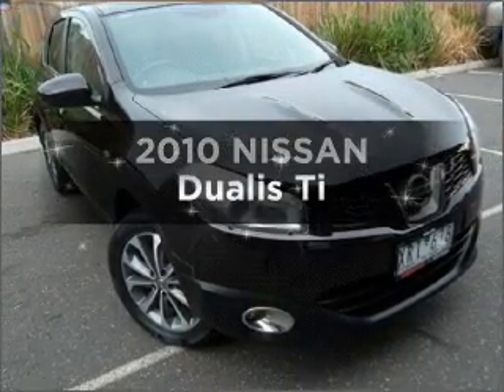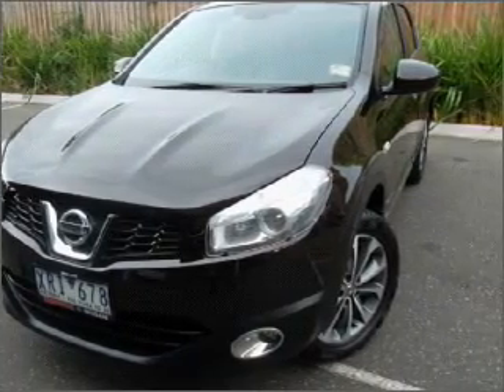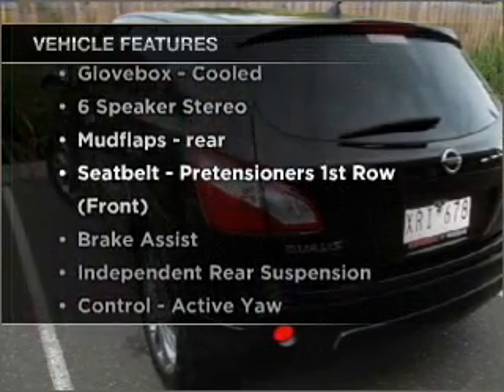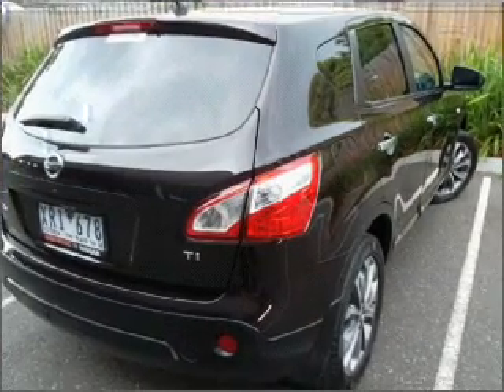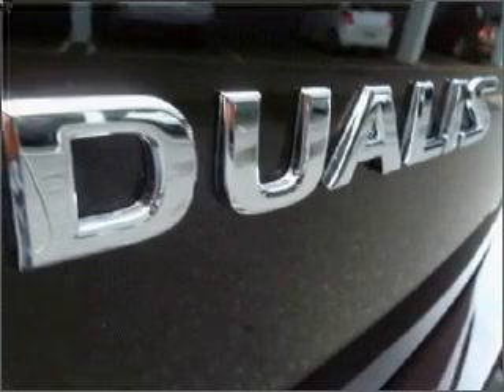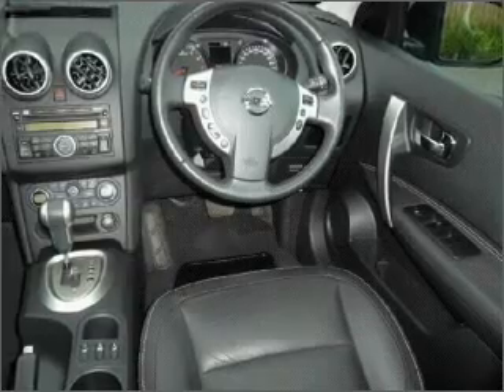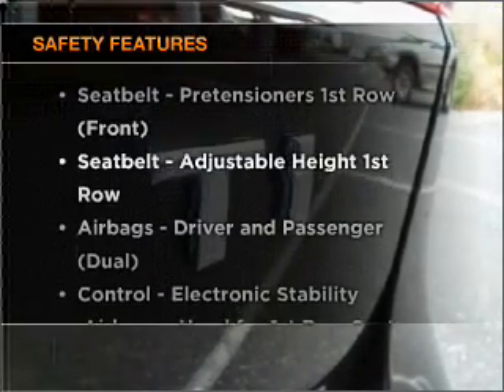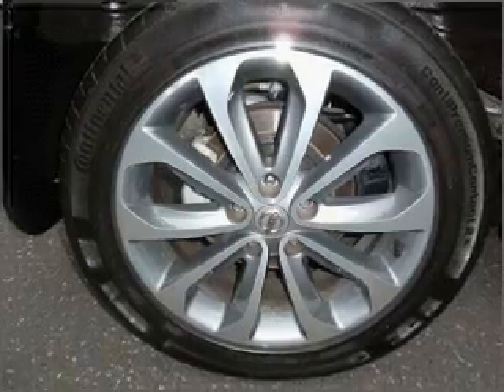2010 NISSAN Dualis Ti - Berwick VIC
2010 NISSAN Dualis Ti 2 litre Constantly Variable Transmission Wagon NIGHTSHADE Exterior.